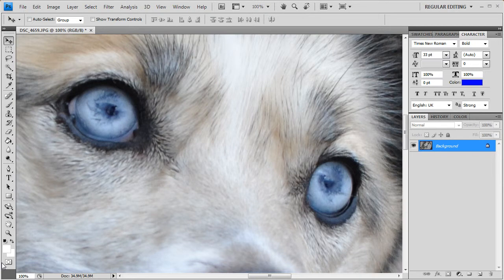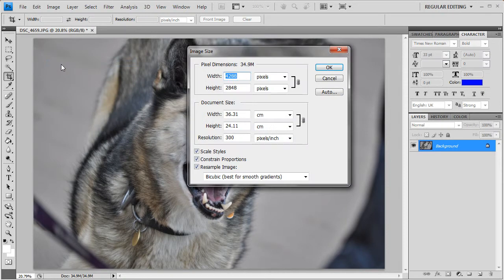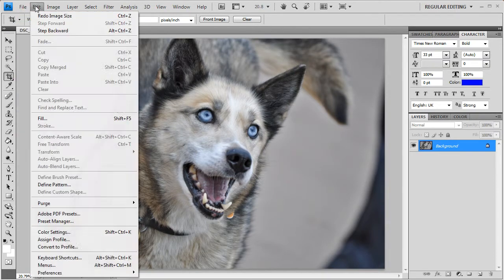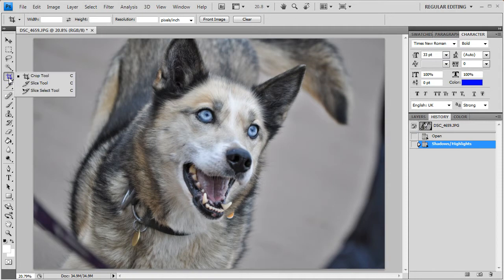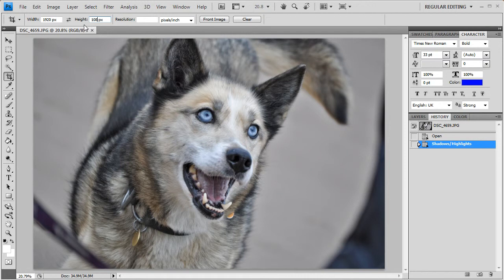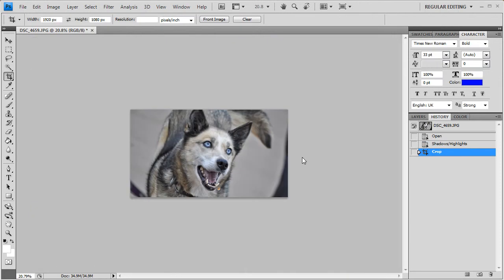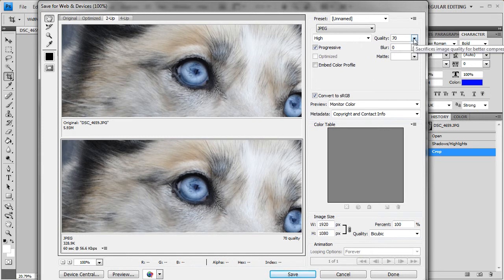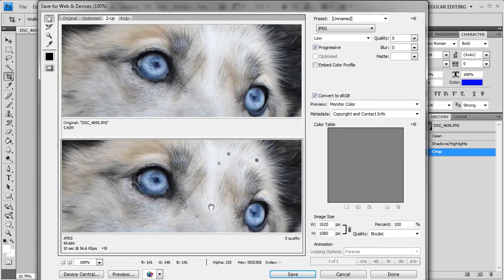How to resize images in Photoshop (part 1)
Basic Photoshop CS function - how to resize images for web, or in this case, to make a desktop background.  This is my first "how to" video, so please bear with the verbose and, perhaps, pathetic candor.  I am hoping my style arises in future videos like a pheonix from the ashes.

Here I produced the video in a native 1280x720 to check for the results of compression.  Please note the horrible smear effects (lagging software), this is my buggy version of Photoshop CS4 slowing down the screen capture.